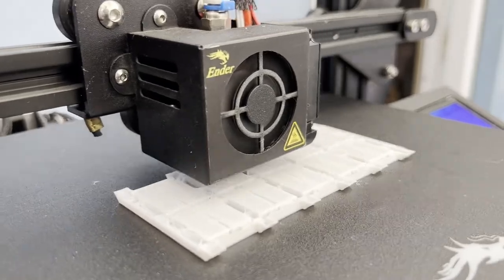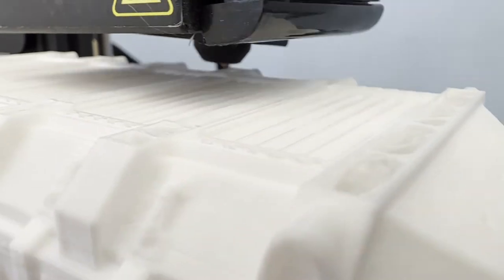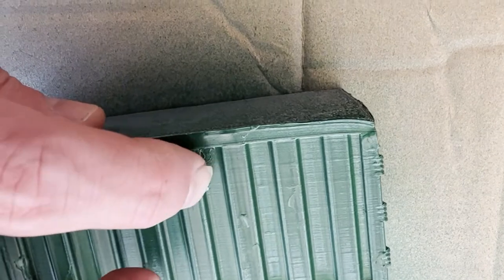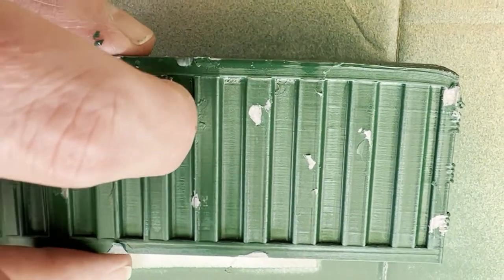3D printed model cargo containers for your table top skirmish or battle games on ender 3 s1 pro.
3D printed model cargo containers for your table top skirmish or battle games on ender 3 s1 pro

Modular SciFi Cargo Containers. (Multiple Ends, Connectable Container Bodies)
by Lord_Farzenbobble

Cargo Container - Box
by Caranedhel

Grimdark Future Ganger Cargo Hauler
by Ssmigielski

40k Shipping Container Optimized - No Supports
by crivenbark